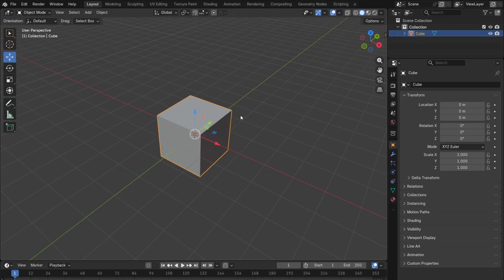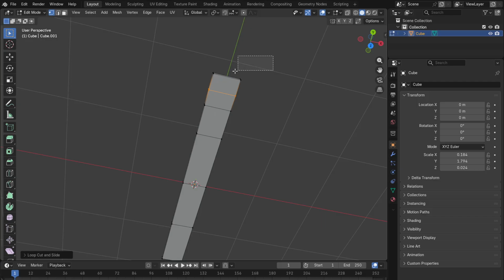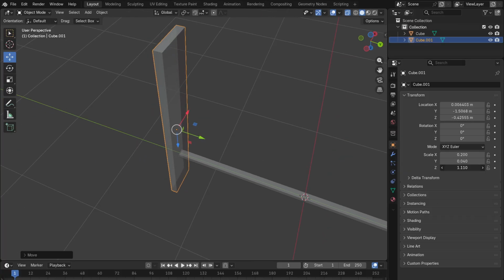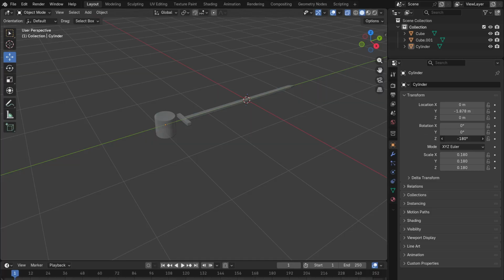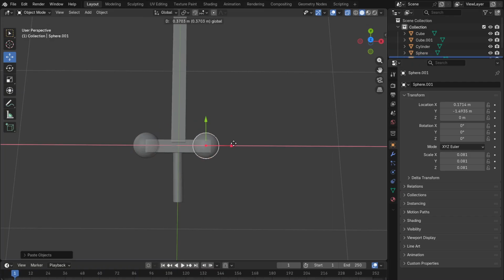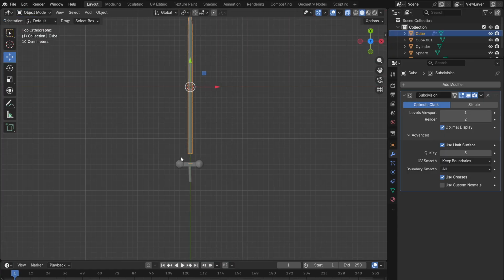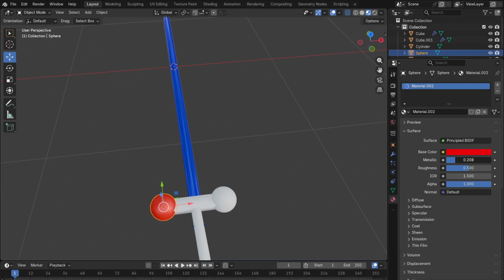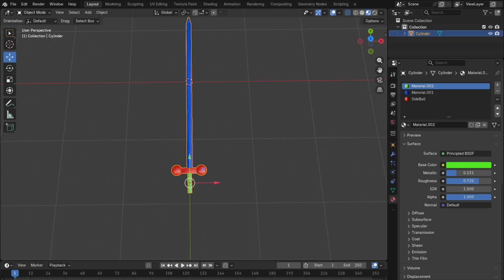Simple Sword tutorial in Blender.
This video demonstrates how to create a simple sword in Blender using Meshes, Tools, and Modifiers.